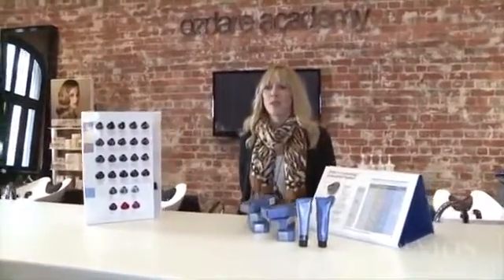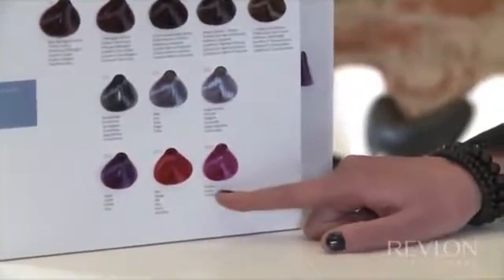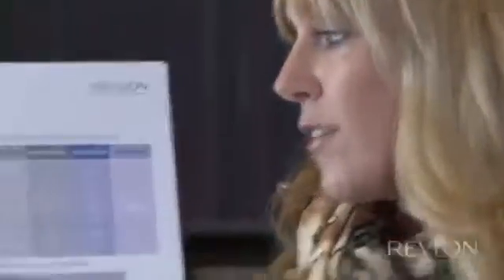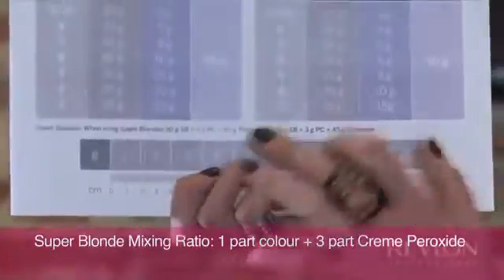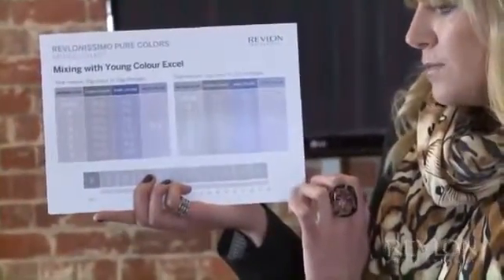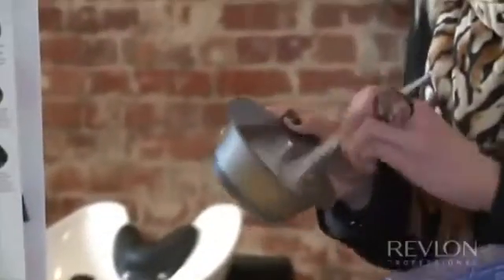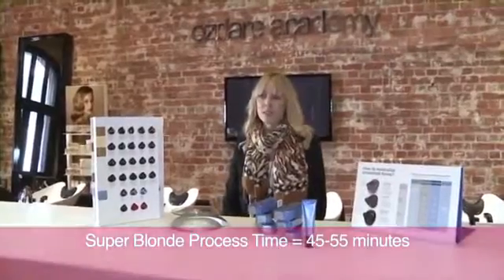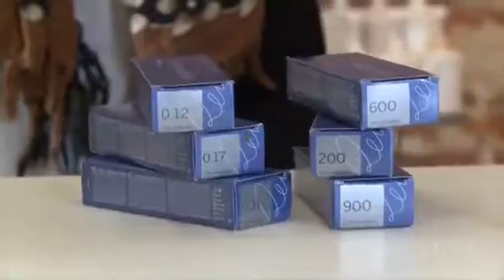Revlon Чистые оттенки Краски Revlonissimo Colorsmetique Pure Colors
Для получения максимального результата при смешивании с другими красителями